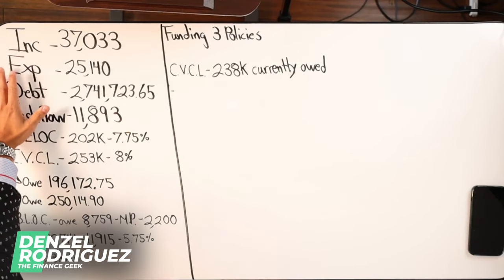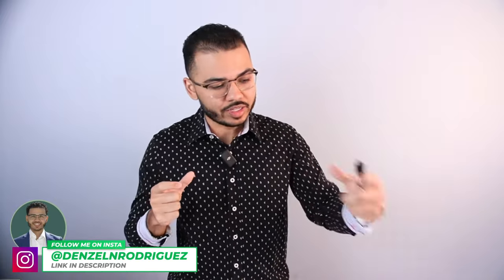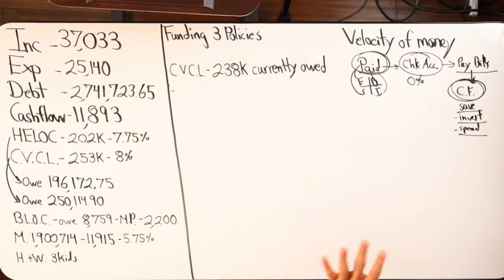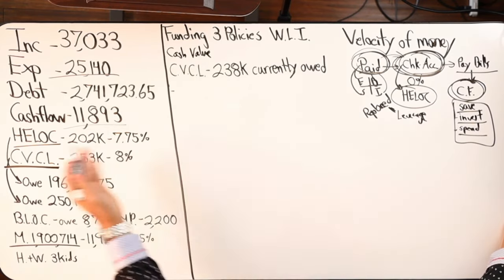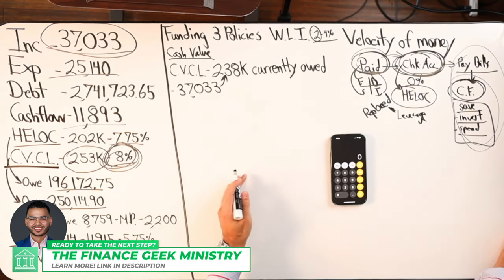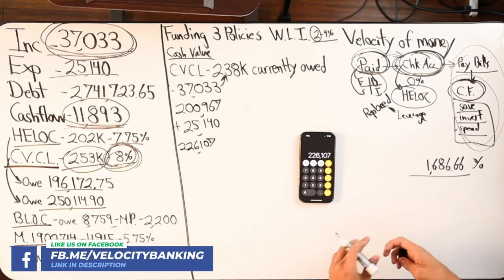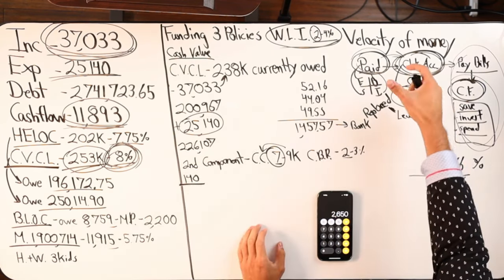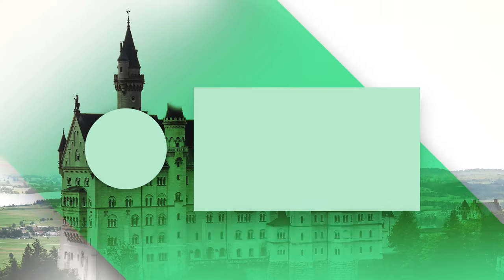Velocity Banking & Infinite Banking Case Study